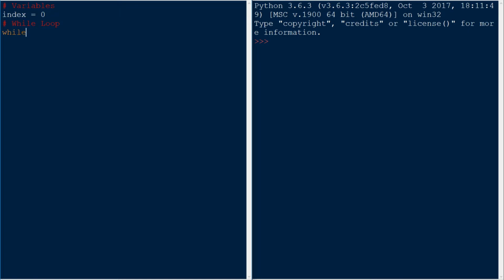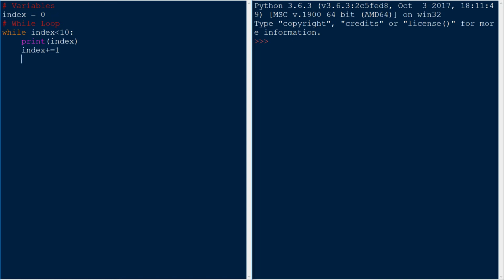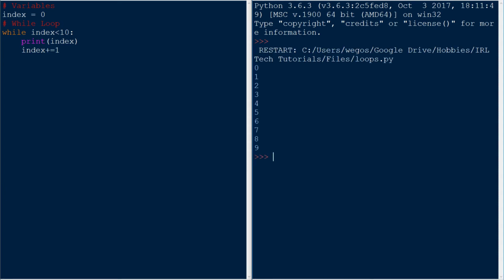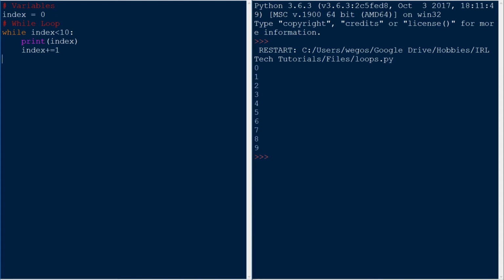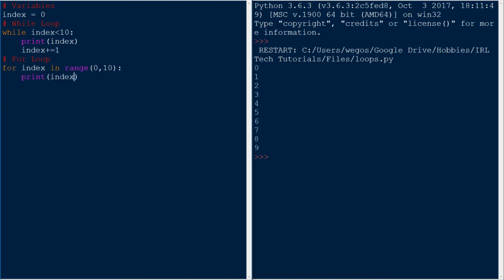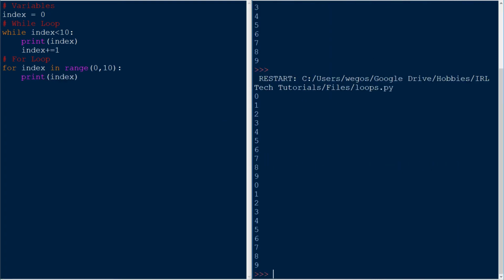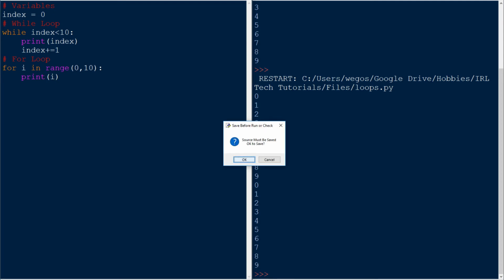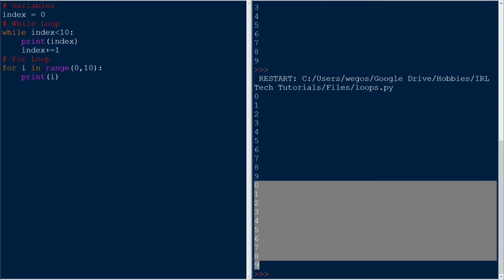Master Python FREE: Loops for Beginners!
This video teaches you the basics of loops, so you understand the simple concepts. You will learn while loops and for loops.

Channel

Welcome to IRL Tech Tutorials
I post videos that teach you all about technology, from the ground up.